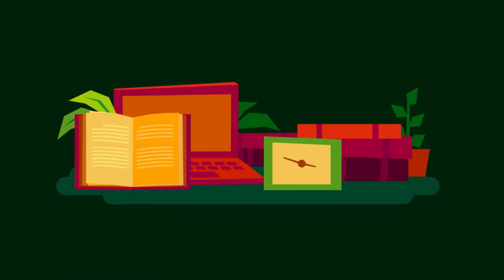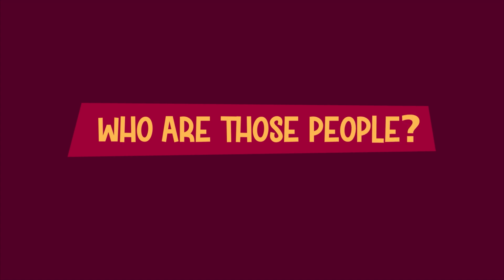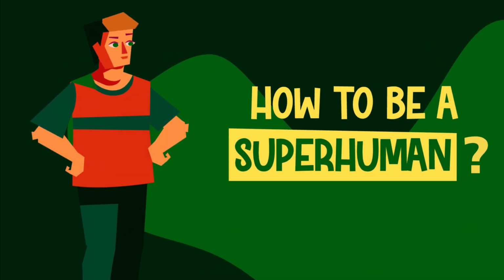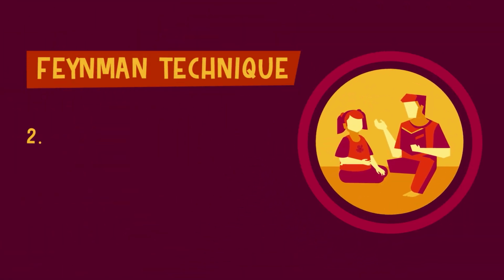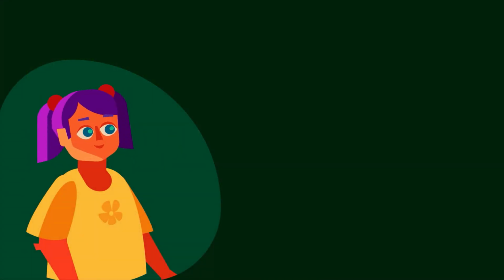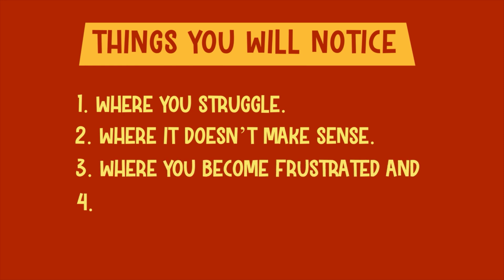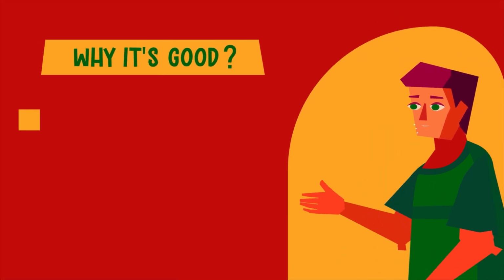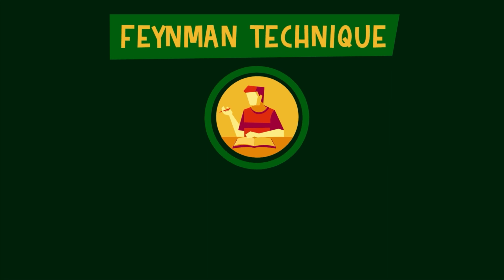How to Learn Anything Faster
If you are wondering how to learn anything faster, look no further, this video might be exactly the video that you need!

 In this video we will be looking at The Feynman Technique for learning anything, fast!
This era of human civilization has often been proclaimed to be the best time to be alive.
Social reforms are well in place. Technology and industry is booming. Even with regards to the environment, more effort is being put into conserving it.
But most of all, there is so much new information.
And there are so many ways to access it.
We are able to store tons of data on a scale that was unimaginable a few decades ago.
But, what about learning this information?
While technology has progressed monumentally, our own learning capacity has not been that elastic. And the thing is, in today’s world, we need to learn more things just to keep up. More things than ever!

Find out to find the technique through which we can adapt, and how we can learn anything faster in this video and please do leave your thoughts in the comment section below.